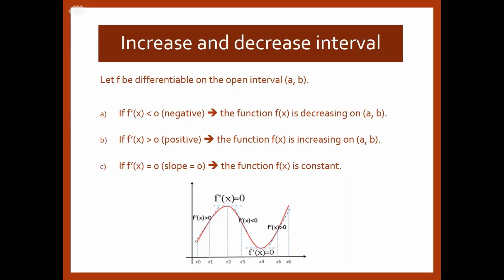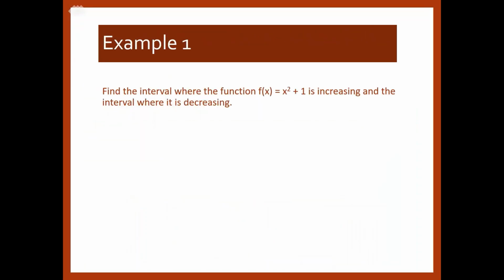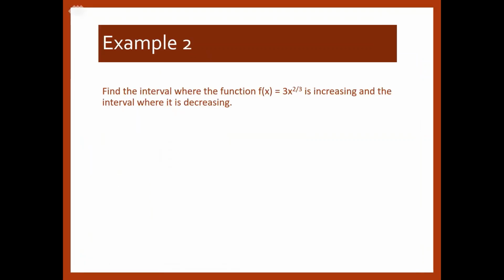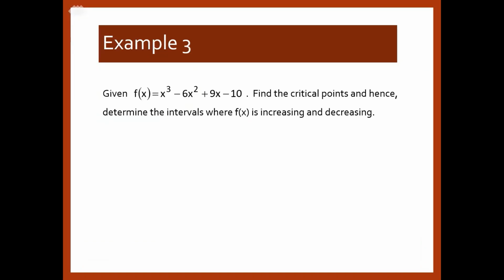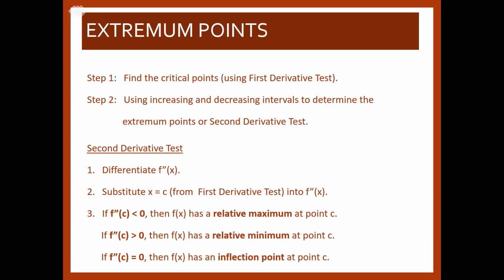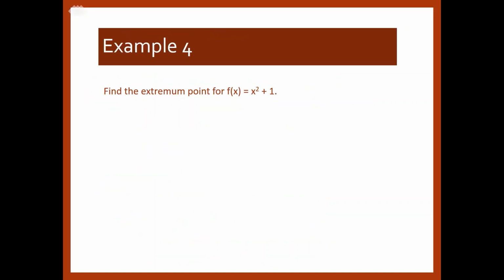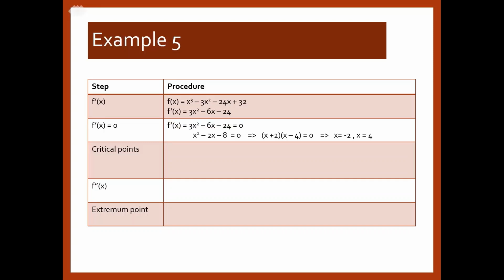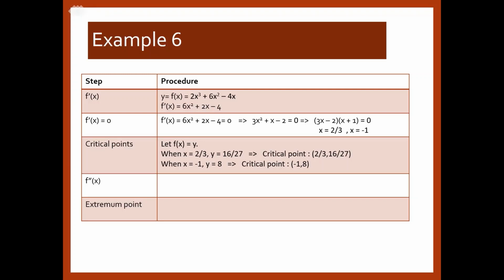MAT183_8.Analysis on functions_part1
This video on differentiation explains how to identify the extremum points and determine the increasing/decreasing intervals, as well as the concavity of functions.
Happy watching :)